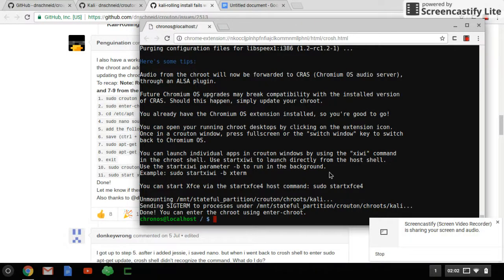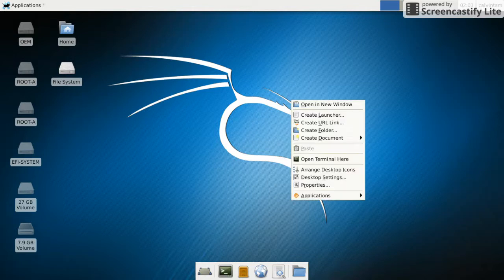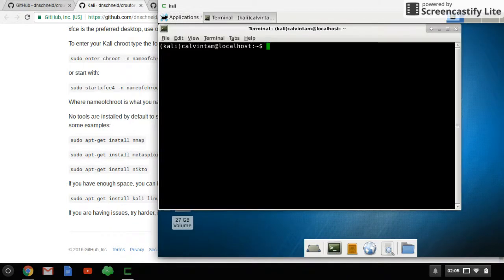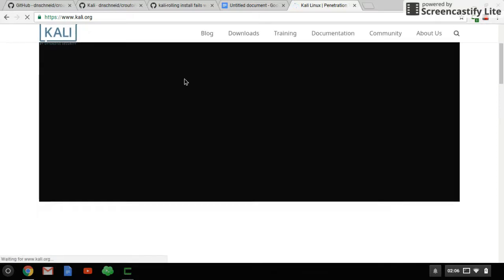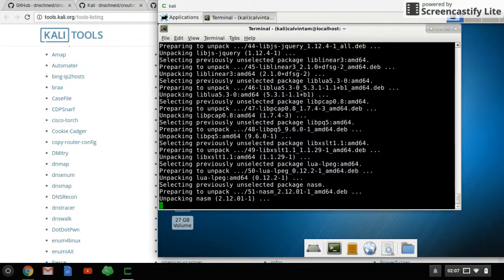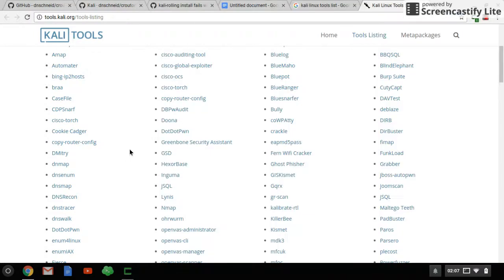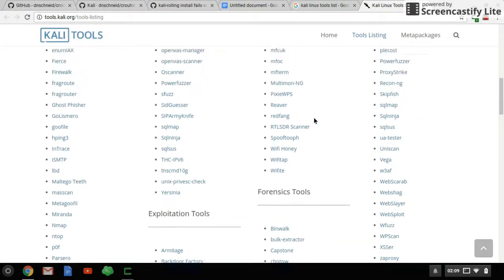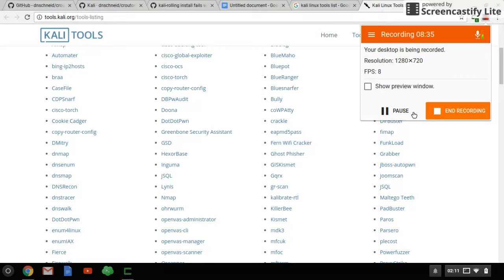How to Install Kali Linux on Chromebook Part 2 2016 100%success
step 1- To change a developer mode on your chromebook (press the power button while holding the Esc key and the Refresh key)
step 3 -  open crouton shell ( press the buttons Ctrl + Alt + t)
step 4 - type shell, then press the button Enter
step 5 - type sudo sh -e ~/Downloads/crouton -r kali-rolling -n kali -t xiwi
step 6 - sudo enter-chroot -n kali
step 7 - cd /etc/apt
step 8 - sudo nano sources.list
step 9 - add the following line: deb jessie main
step 10 - save (ctrl + o) and exit (ctrl + x) nano
step 11 - sudo apt-get update
step 12 - sudo apt-get install netsurf-gtk
step 13 - exit
step 14 - sudo sh -e ~/Downloads/crouton -u -n kali -t xfce
final step - sudo start xfce4
Then you can start using your kali linux now :)

if you want to install other tools on kali linux, simply type " sudo apt-get install toolsname ", then have fun!!!

LOVE YOU GUYS o(^▽^)o